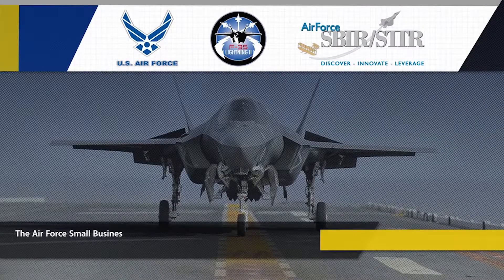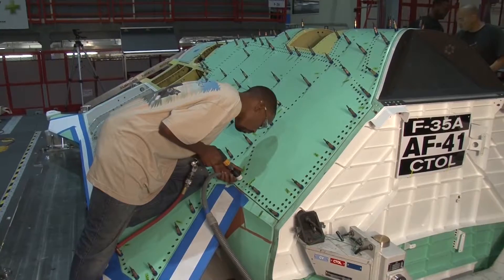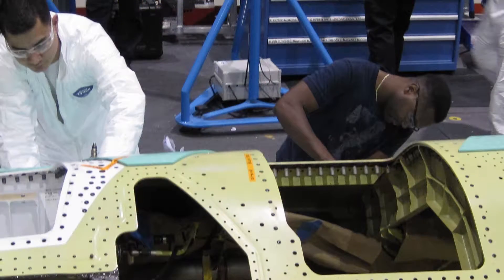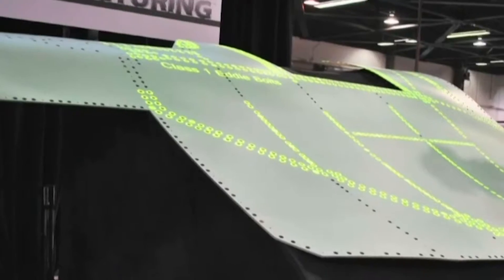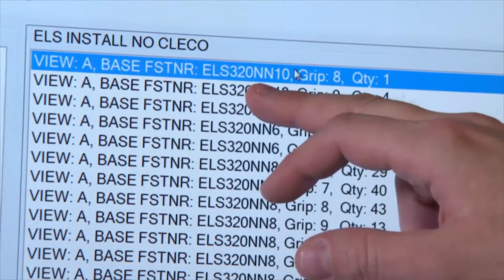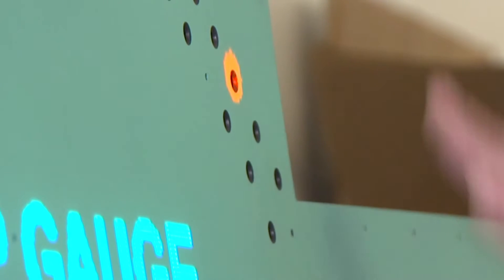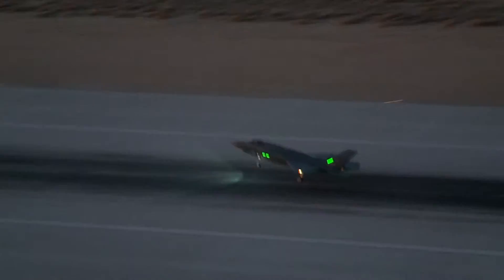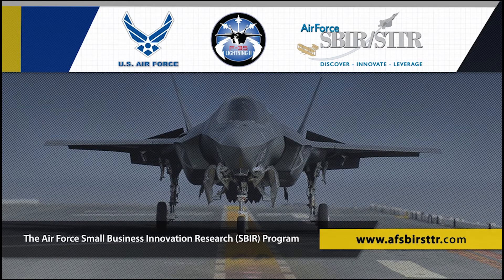Filling Holes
Some 360 different types of fasteners are used in F-35 construction to secure one surface to another—with thousands of holes waiting to be filled by the right fastener on every airframe. Traditionally, mechanics would mark the required fastener type on the fuselage with masking tape or a felt pen.

To streamline the process, Michigan-based Variation Reduction Solutions Inc. (VRSI) led development of the cutting-edge Fastener Insertion Live Link System, or FILLS. With FILLS, an optical projection system illuminates information and instructions directly on the airframe, and a computer interface creates the parts order. This significantly improves efficiency and accuracy, and creates a digital thread from production through repair and overhaul.

The FILLS system will save many millions of dollars for the F-35 and has also been transitioned into numerous other programs—a great example of the many successful innovations enabled by the US Air Force’s SBIR and Small Business Technology Transfer (STTR) Program.